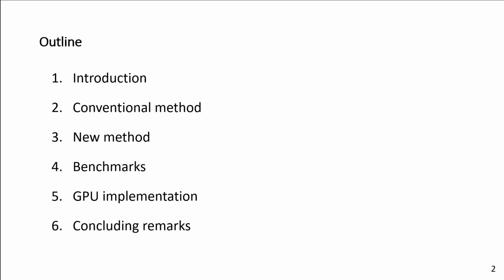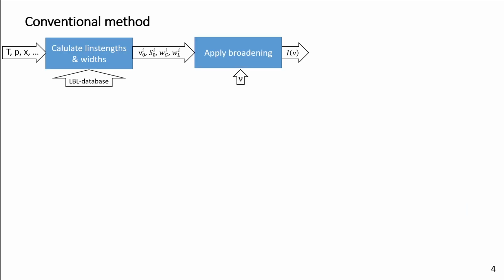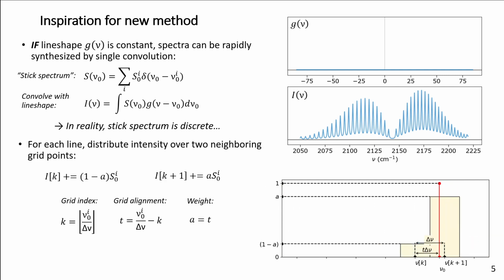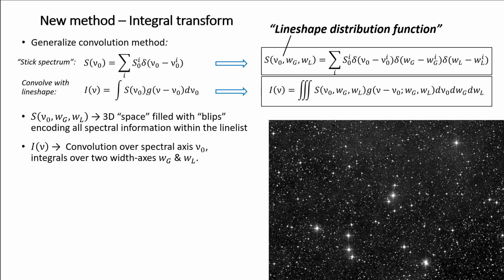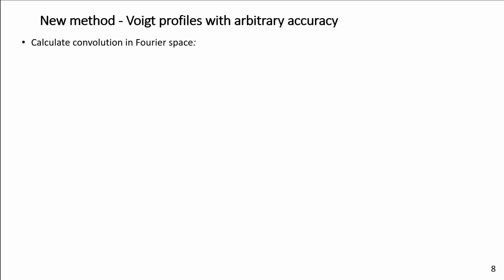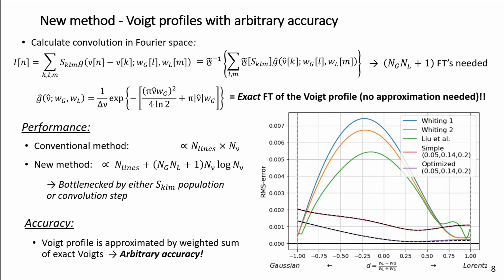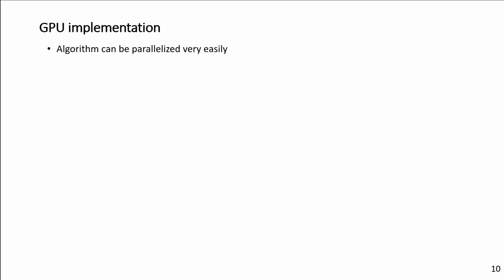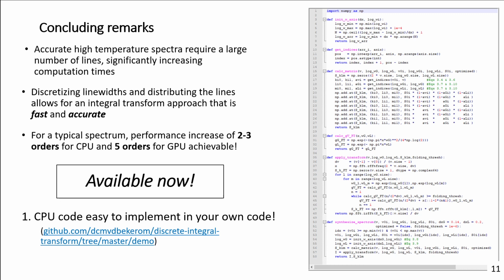ISMS 2021 - DIT Algorithm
Dirk van den Bekerom presents the DIT Algorithm that powers RADIS at the International Symposium on Molecular Spectroscopy

Title : Improving Spectral Synthesis Performance by up to 5 orders of magnitude with the Discrete Integral Transform Approach
Authors : Dirk van den Bekerom, Pankaj Mishra, Erwan Pannier

Paper : D.v.d.Bekerom & E.Pannier, "A discrete integral transform for rapid spectral synthesis", JQSRT 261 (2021)

2022 update : RADIS includes a sparse implementation of the DIT Algorithm (Summer 2021), as well as convolutions in real space rather than Fourier space, which allows an easy implementation of chi-factors and other sub-lorentzian lineshapes